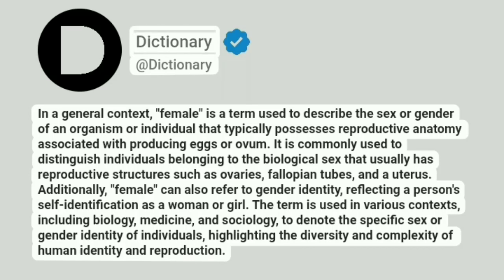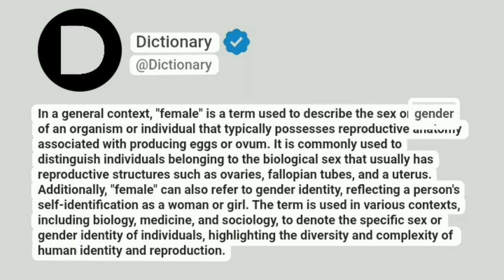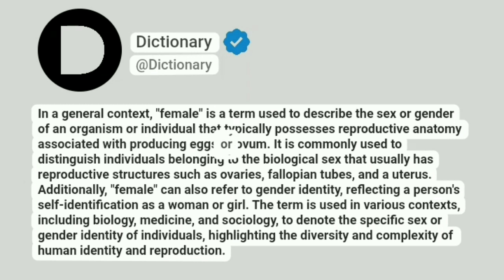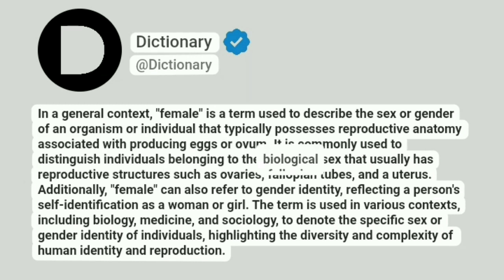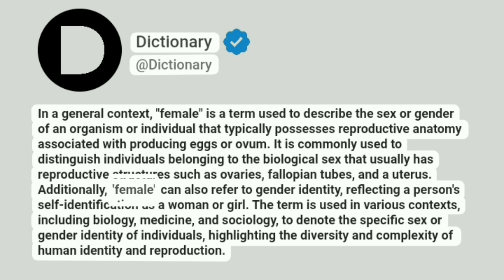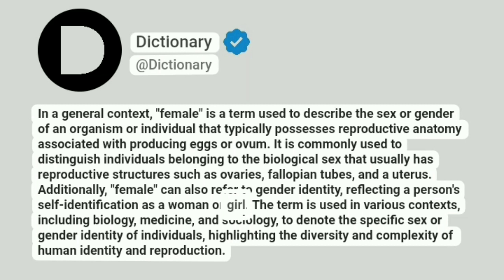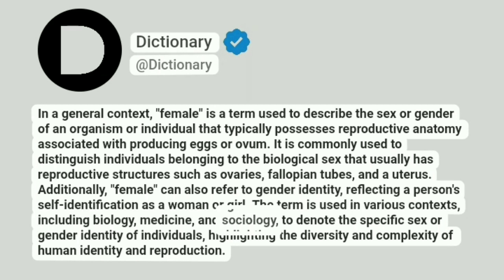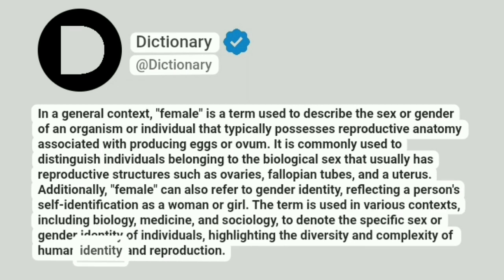Female Meaning In English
In a general context, "female" is a term used to describe the sex or gender of an organism or individual that typically possesses reproductive anatomy associated with producing eggs or ovum. It is commonly used to distinguish individuals belonging to the biological sex that usually has reproductive structures such as ovaries, fallopian tubes, and a uterus. Additionally, "female" can also refer to gender identity, reflecting a person's self-identification as a woman or girl. The term is used in various contexts, including biology, medicine, and sociology, to denote the specific sex or gender identity of individuals, highlighting the diversity and complexity of human identity and reproduction.